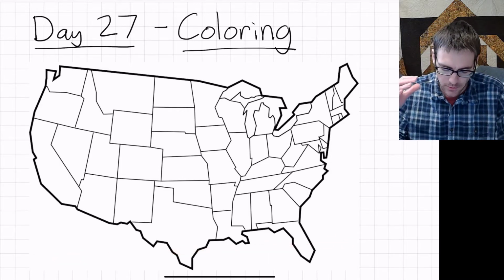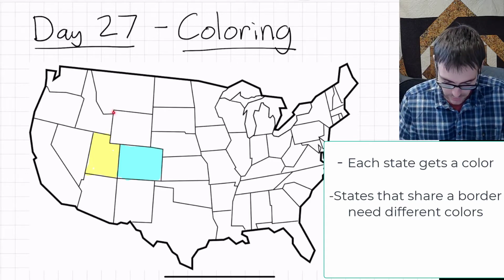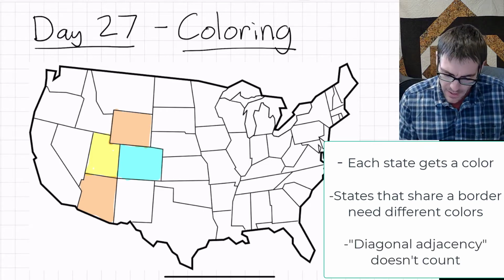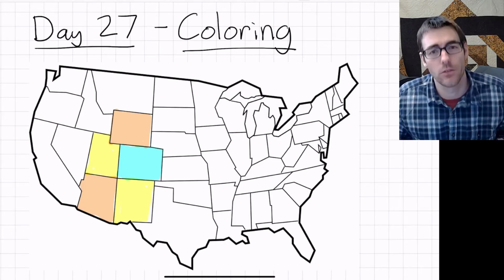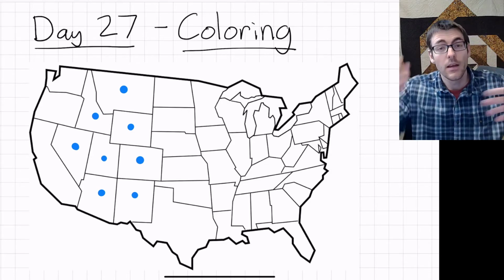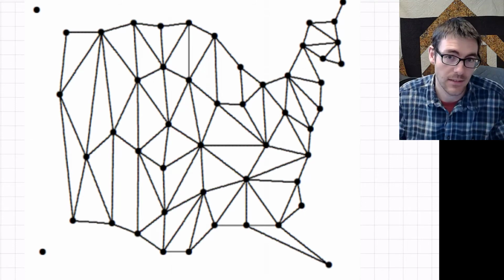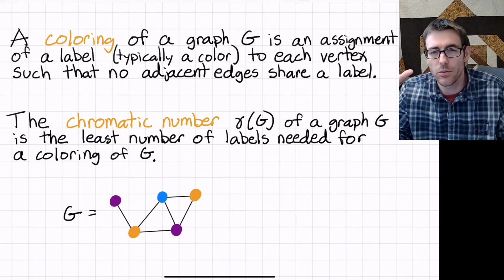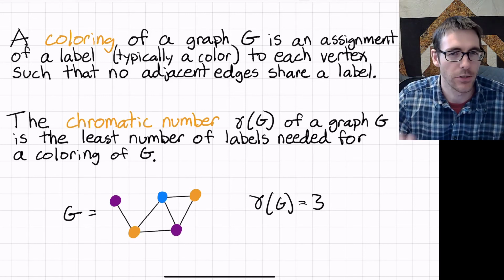Discrete Math - Day 27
Graph Coloring